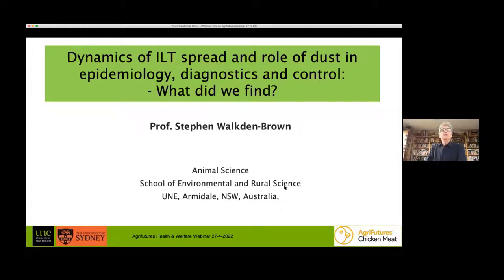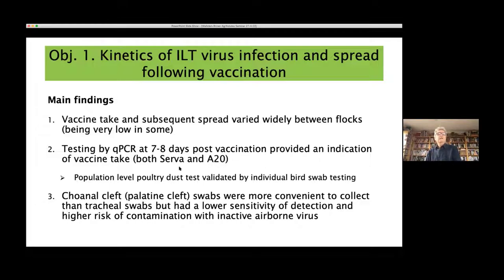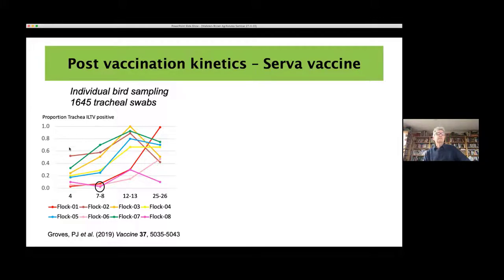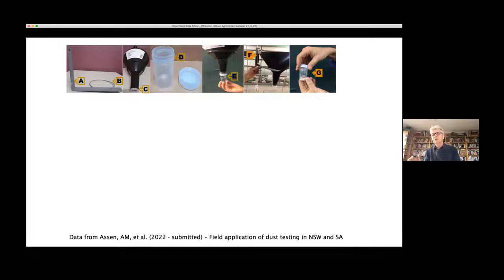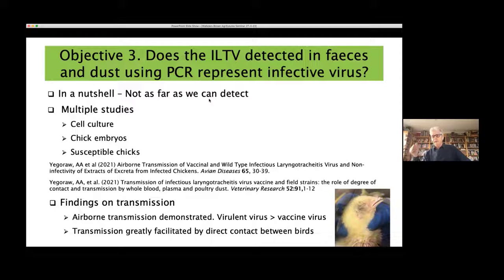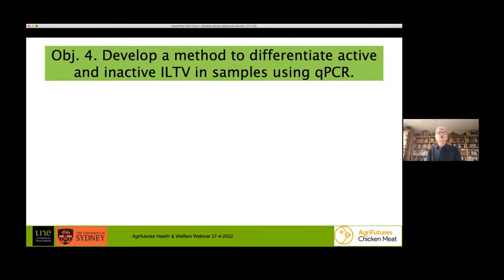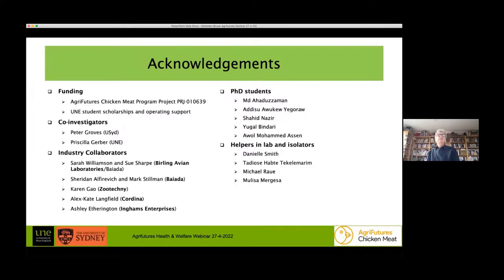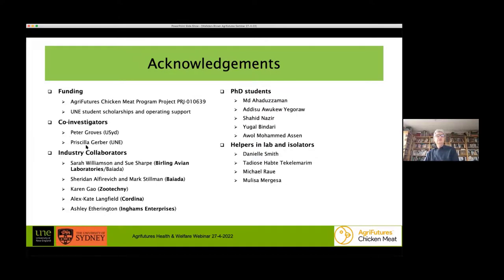Dynamics of ILT spread and the role of dust in epidemiology, diagnostics and control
In this webinar recording, Professor Stephen Walkden-Brown (University of New England, Australia), gives an update on his research of the 'Dynamics of infectious laryngotracheitis (ILT) and role of dust in epidemiology, diagnostics and control', an AgriFutures Australia funded project.